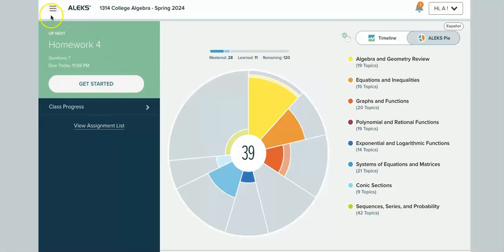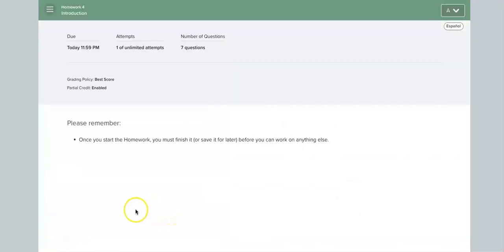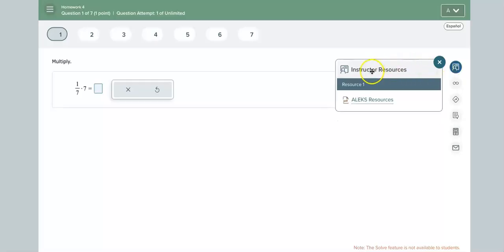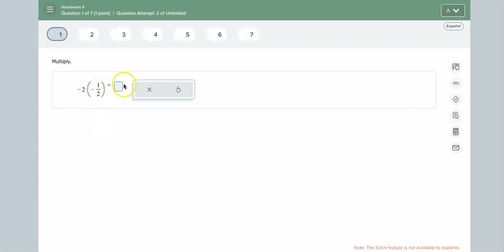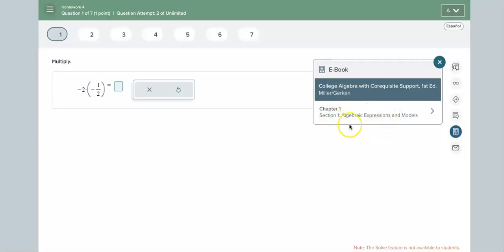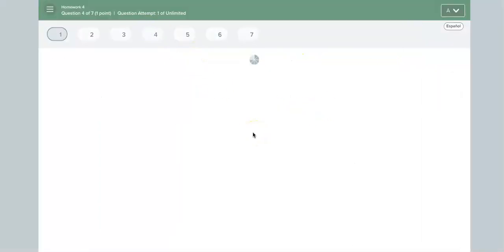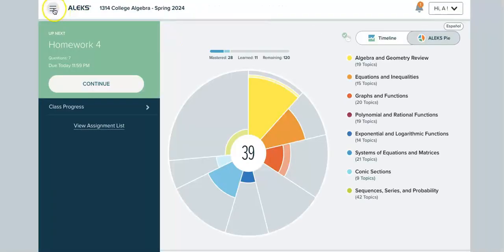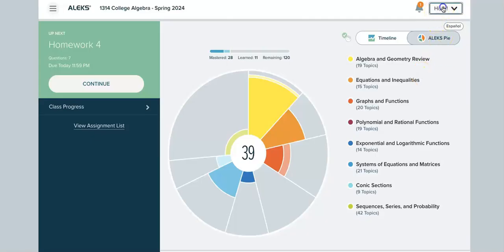ALEKS Student View- How to Navigate the ALEKS Student Experience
This video will show students how to navigate around the ALEKS student experience including the homepage, assignments page, non-adaptive assignments, resources, etc. This videos focuses more on the non-adaptive side of the program (homework, tests, and quizzes). See "Navigating the Learning Path" video for the adaptive side navigation.